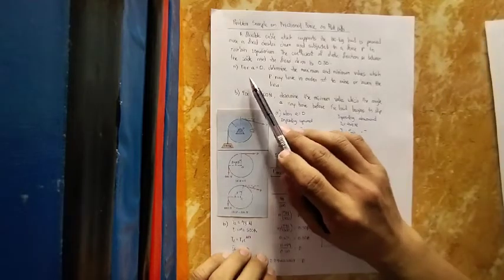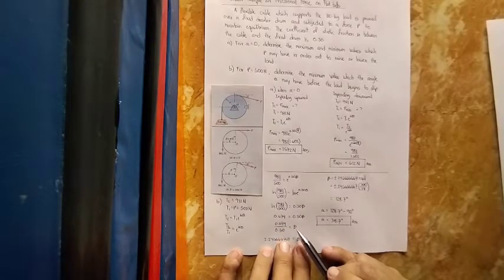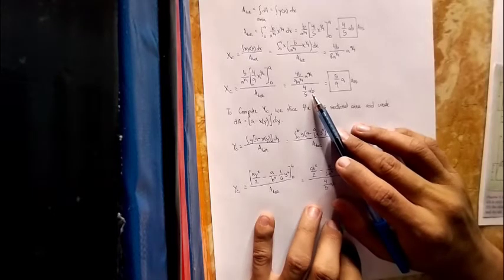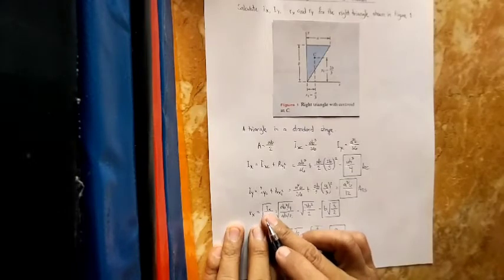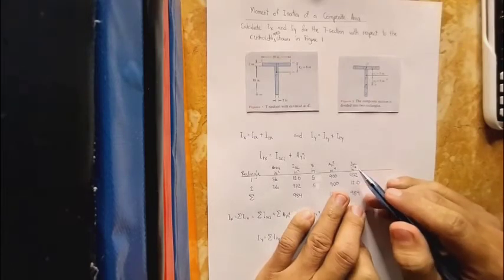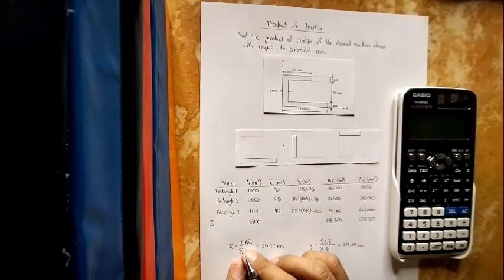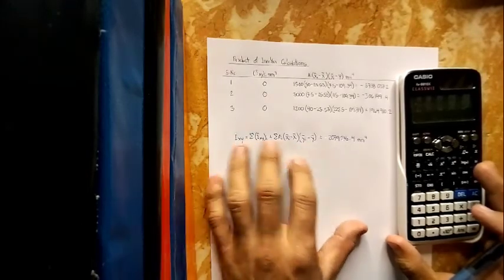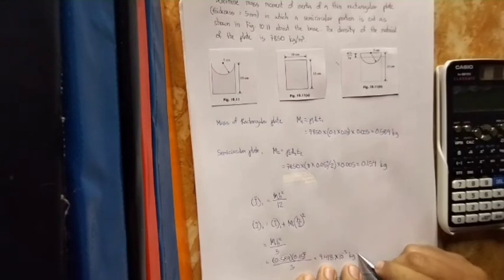es 211 Final Req. Joel T. Macale 2BSCE-C